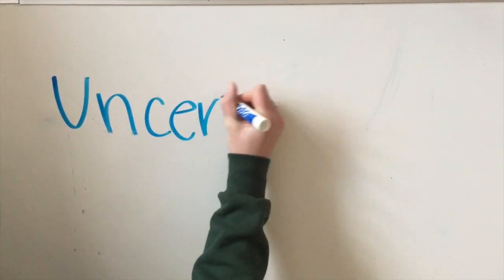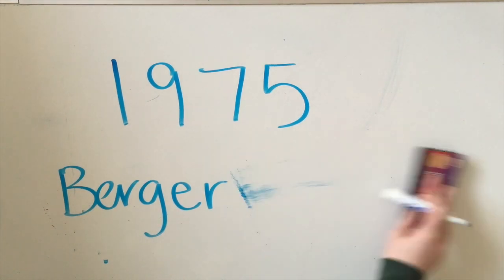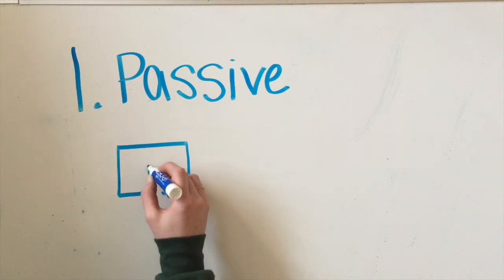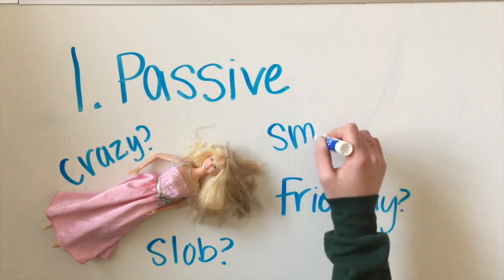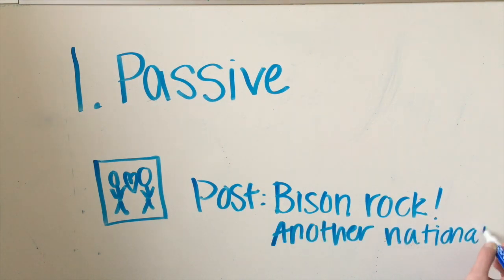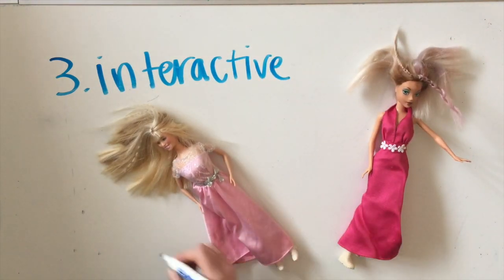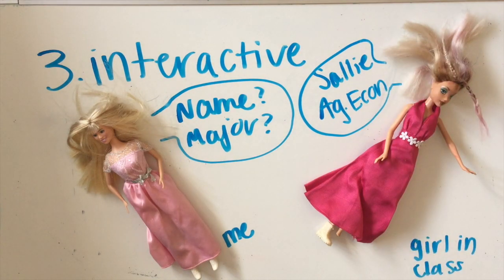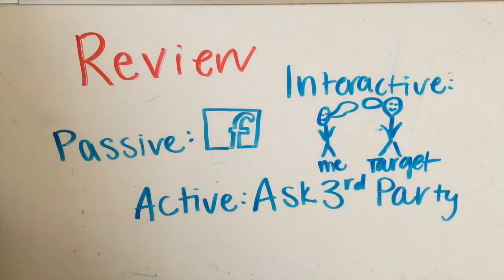Uncertainty Reduction Theory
COMM 212, NDSU